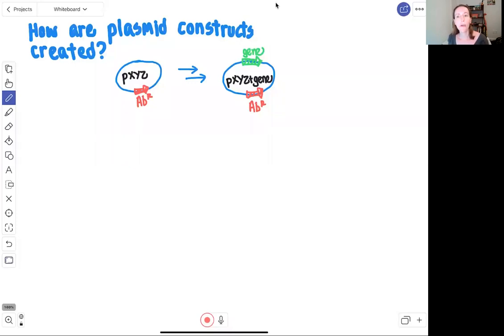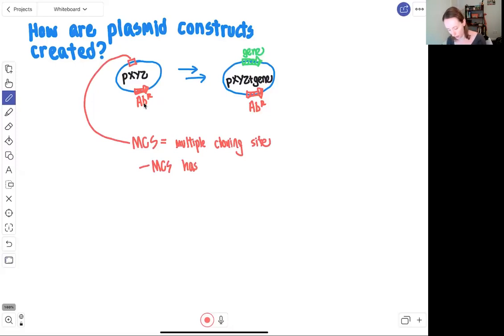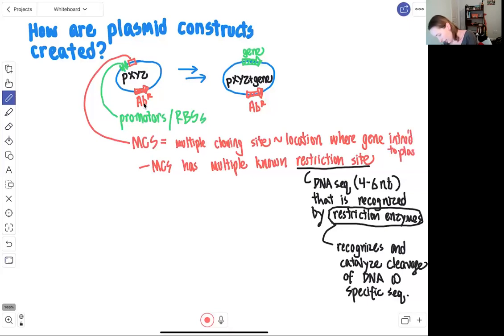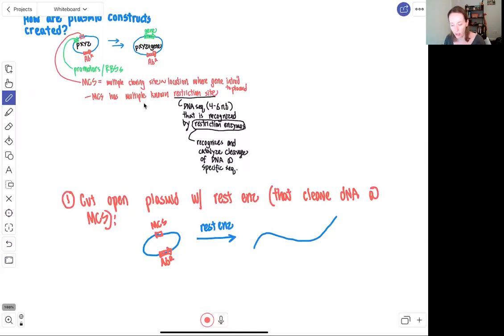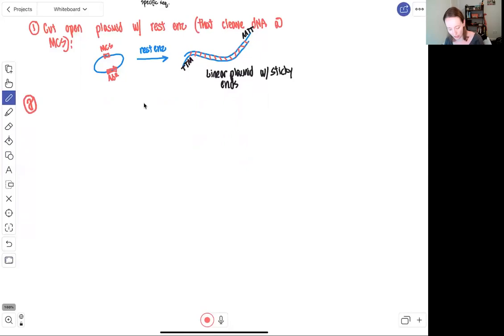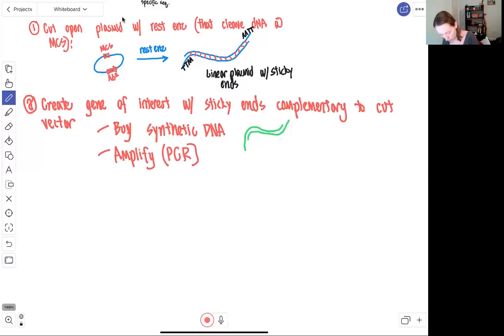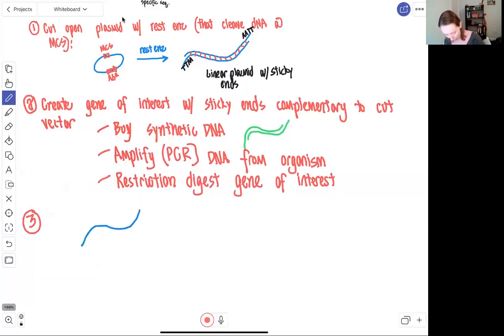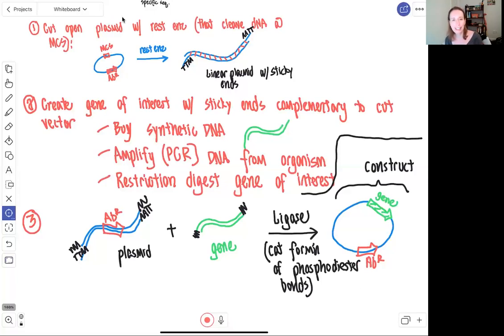CHM4930 Creation of Plasmid Constructs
This video provides an overview of how plasmid constructs are created for expressing foreign genes in bacterial systems. This video includes restriction digestion of plasmid vectors to yield sticky ends, generation of the gene of interest with sticky ends complementary to the vector, and introduction of this gene of interest into the vector by ligation.